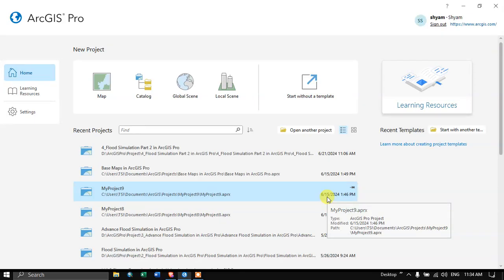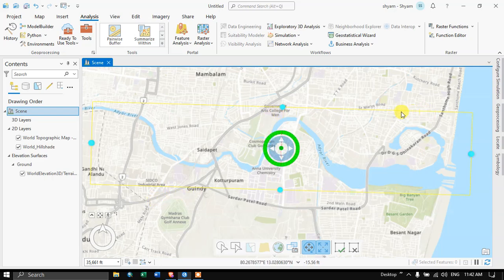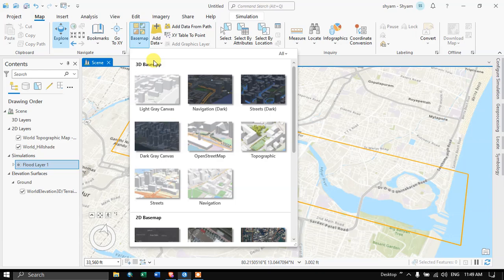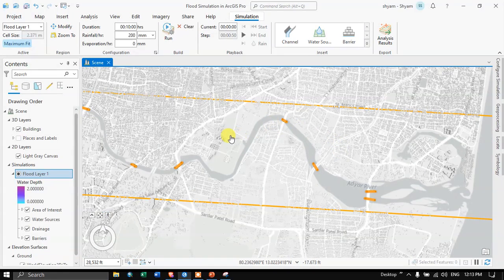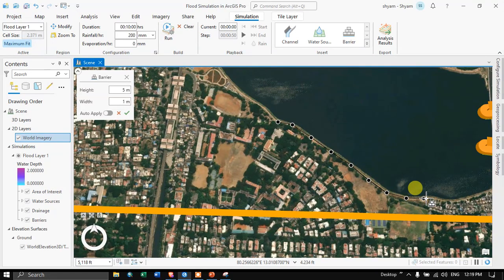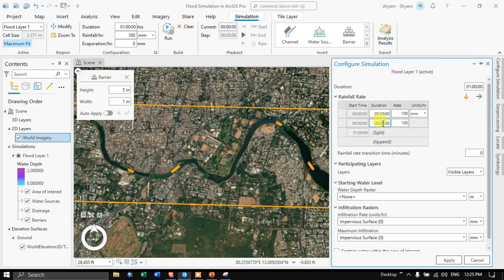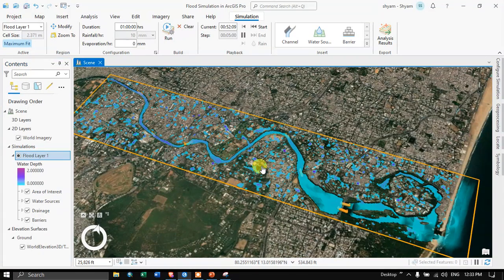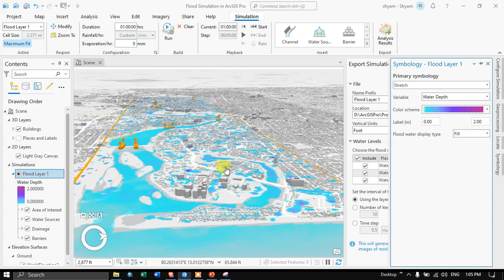Create and Export Flood Simulation for Adyar River Basin Using ArcGIS Pro 3.3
In this video, we guide you through creating a flood simulation for the Adyar River Basin using ArcGIS Pro 3.3. We demonstrate how to model water movement and accumulation within a defined area of interest by utilizing shallow water equations. Our step-by-step tutorial covers everything from setting up the simulation layer to adjusting scenarios and reviewing visual results.

First, we define the flood simulation scenario, which is stored in a simulation layer listed in a new category in the Contents pane. Each scene can contain multiple simulation layers, but only one can be active at a time. We explain how to define the area of interest, set rainfall rates through time, adjust the analysis processing cell size, and configure ground infiltration rates. You'll learn how to add water source points and set water flow barriers and channels to reflect real-world conditions.

As we run the flood simulation scenario, we generate an elevation surface raster at the specified cell size, including all visible elements like the ground surface, buildings, and dam walls. This raster is processed using the GPU, adding water to each cell based on rainfall and moving it over the surface using shallow water equations.

We conclude the tutorial by exporting the flood layer, enabling you to share your results and incorporate them into further analysis or presentations. This comprehensive guide will equip you with the skills to perform advanced flood simulations in ArcGIS Pro 3.3, providing valuable insights into flood risk management and mitigation for the Adyar River Basin.